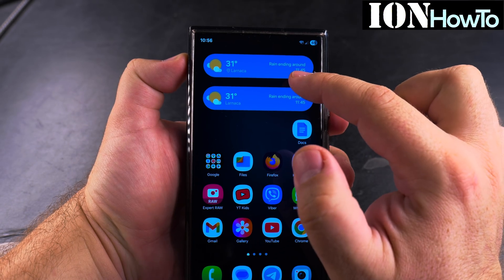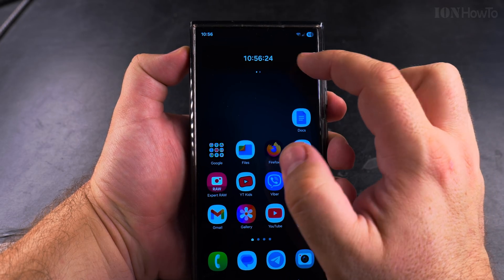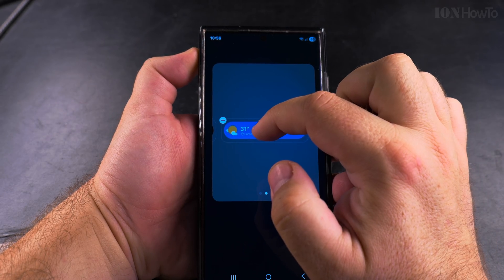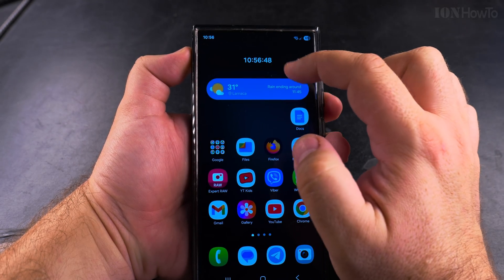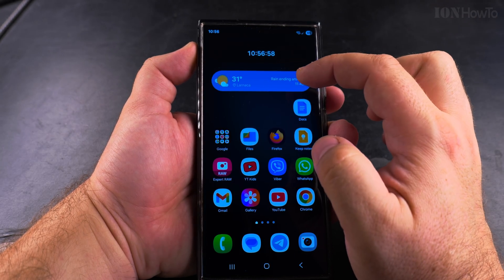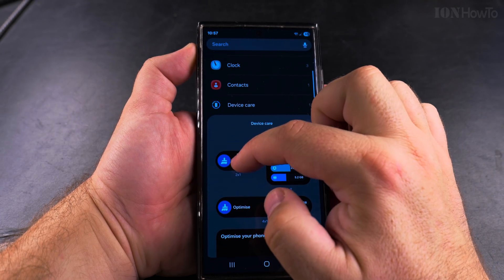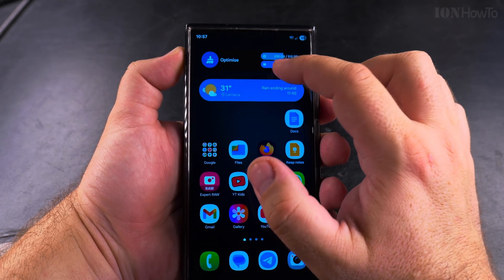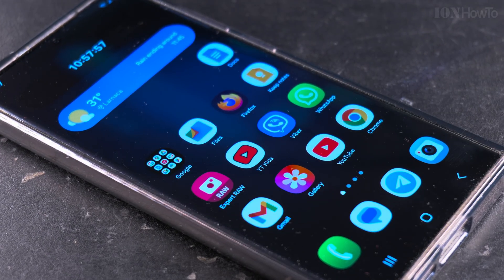How to Remove a Widget from a Stack on Samsung One UI 7 Android 15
In this video, I show you how to remove a widget from a stack on your Samsung Galaxy phone running One UI 7 and Android 15. If you no longer need a specific widget in your stack or want to reorganize your home screen, this guide will help you delete it or move the widget out of the stack into the Home Screen the same way you would move apps out of folders. All this without affecting the rest of your setup.

Showing on Samsung S23 Ultra Android 15, OneUI 7.0

If you’re looking for ways to manage widget stacks on your home screen, especially after setting up multiple widgets in one place. I show you the simple steps to edit your widget stack, remove unwanted widgets, and rearrange the remaining ones.

Learn how to customize your Samsung home screen and clean up your widget stacks. I also explain what happens when you remove a widget from a stack and how to add it back later if you change your mind.

This method works for any widget stack like whether, calendar, notes, or other apps. If you prefer a cleaner layout you can organize your Home Screen into stacks of widgets the same way apps can be organized into folders.

Any questions?